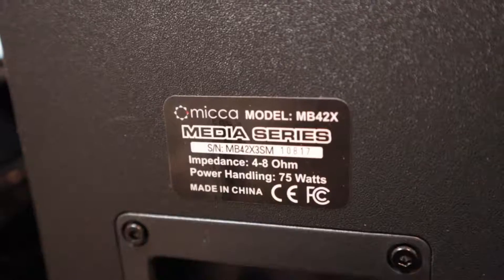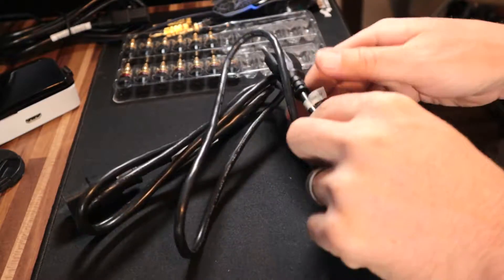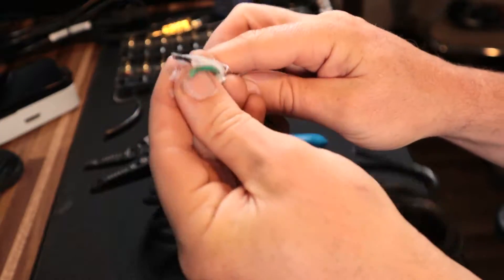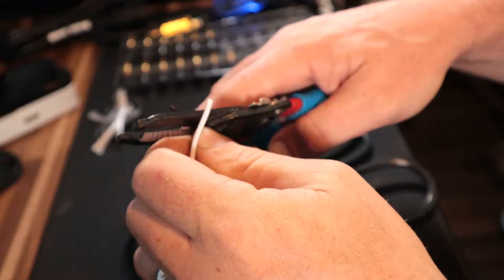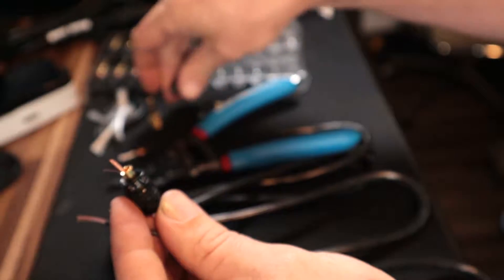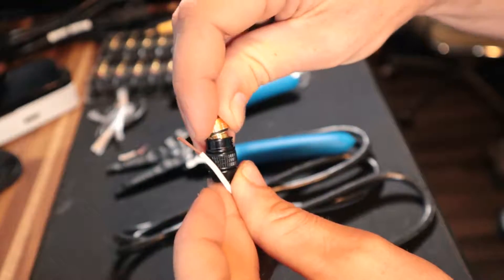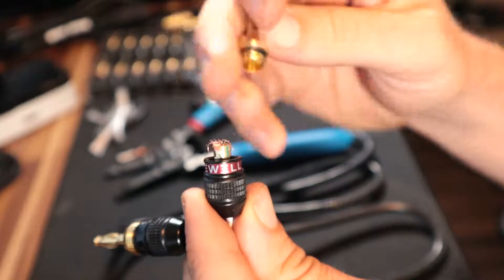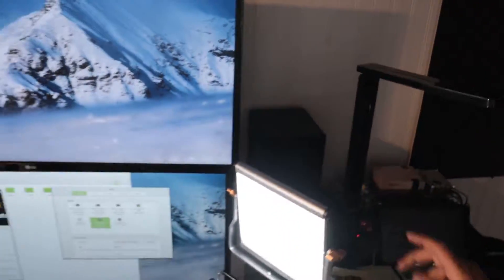PC Power Cord as Audio Cable - DIY / Banana Plugs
Here is a quick way to make a short audio cable using a desktop computer power cable. The wires inside are usually 18 AWG, but can be as large as 12 AWG in higher end cables (usually power cables designed for servers and rack equipment).